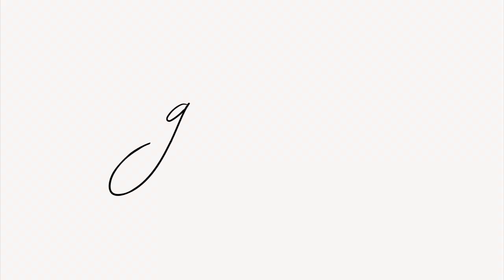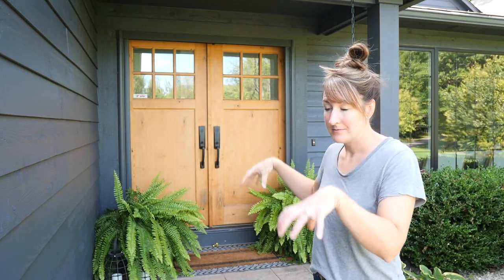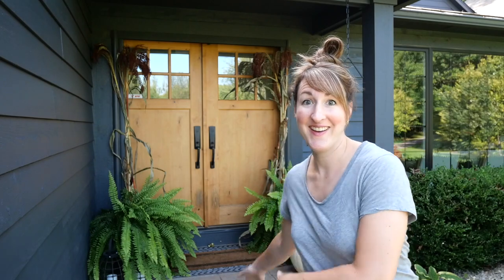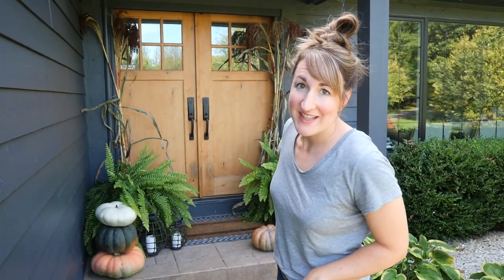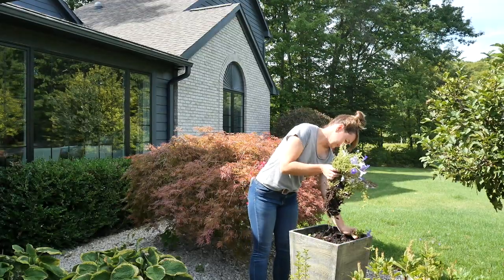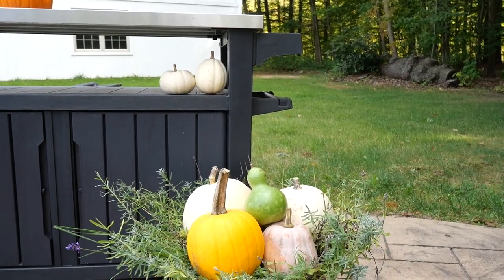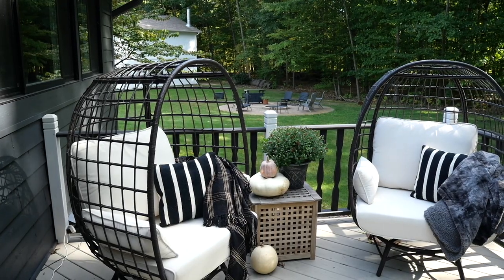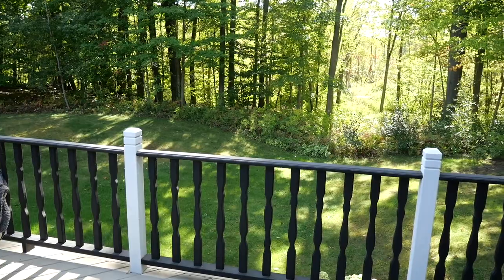Fall Outdoor Decorating Ideas for Porch, Patio and More!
When decorating for fall, we usually focus on the indoors. But today I want to take us outside! I'm excited to share fall outdoor decorating ideas for porch, patio, and more! I prefer very simple steps to create a festive, seasonal, and cozy outdoor space and I hope you find these tips helpful!

Are you looking for more ideas for outdoor decor this fall? Head to the blog for 15 unexpected tips to create a cozy outdoor space!